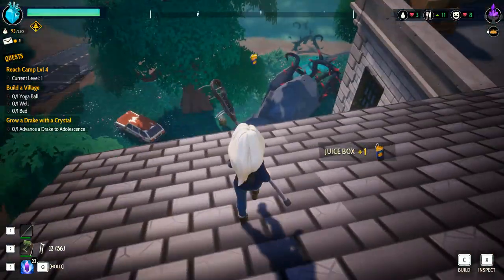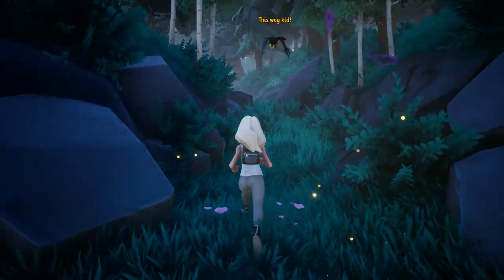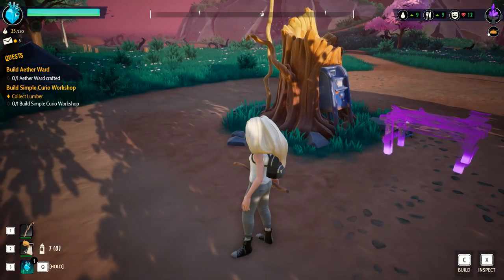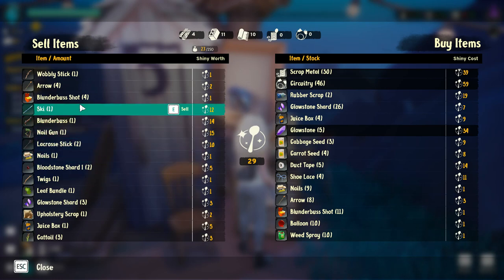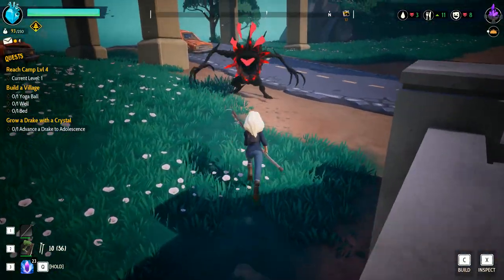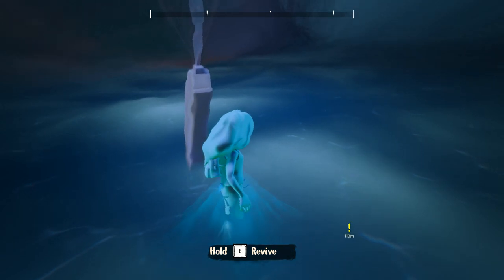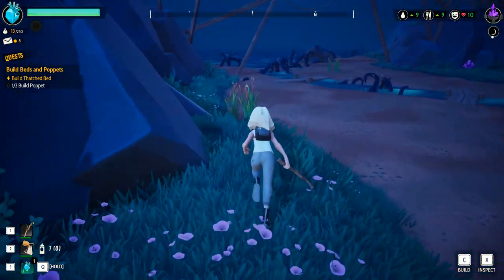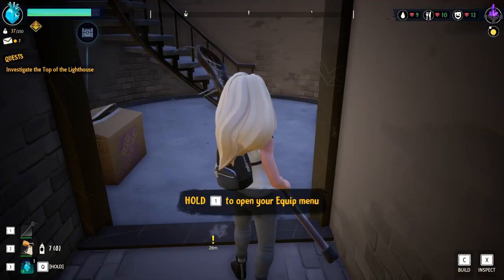Is Drake Hollow Worth Buying? [Drake Hollow Review]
If you enjoyed this Drake Hallow review, and the accompanying Drake Hollow gameplay, let me know what you think of the game, or this video, in the comments down below. I always enjoy hearing your own point of view. Is Drake Hollow worth buying in your opinion? Yes or no? Whether you agree or disagree with me, I'm always curious to hear other opinions.

Get new videos delivered right to your "Subscriptions" tab on YouTube

►What do you think of what's discussed in this video?
I do read all comments and usually respond fairly quickly!

►Want to talk to me directly?

Thanks for taking the time to check out this video, and making it to the bottom of this description here! For your trouble, here, have an adorable animal!